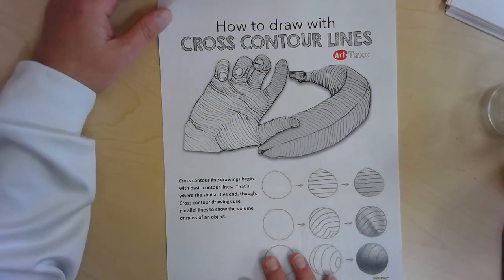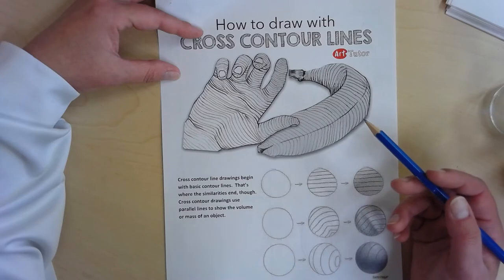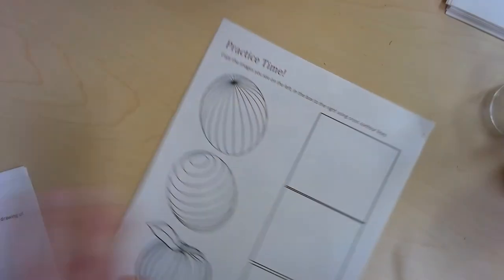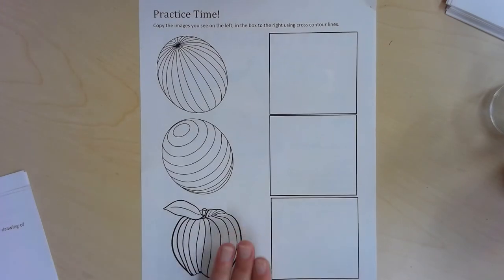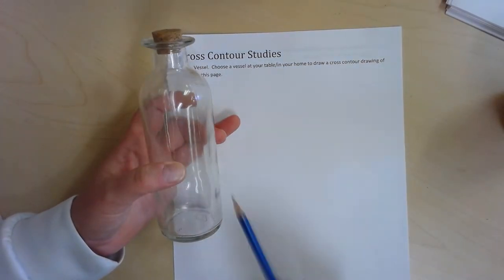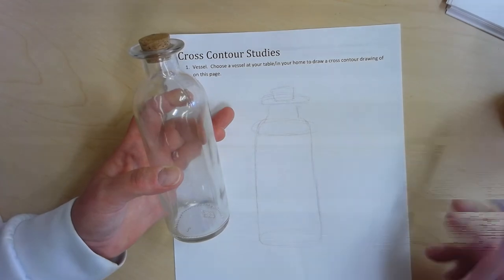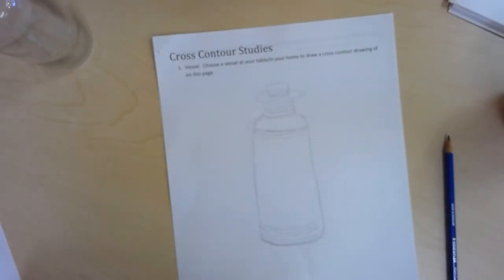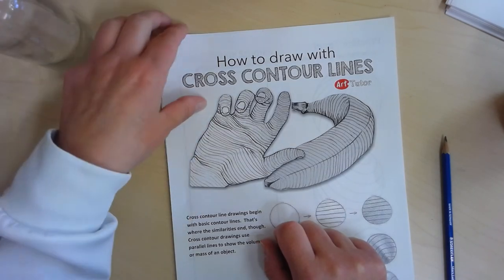Cross Contour Lines